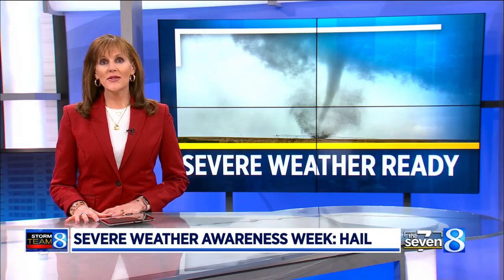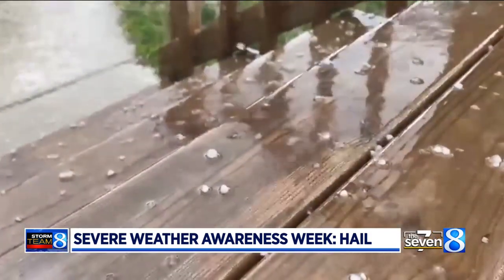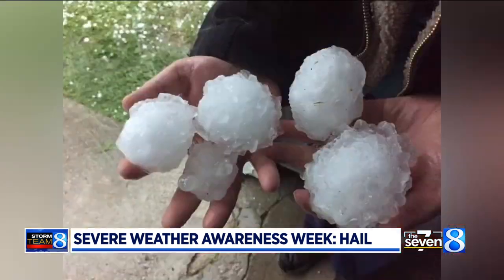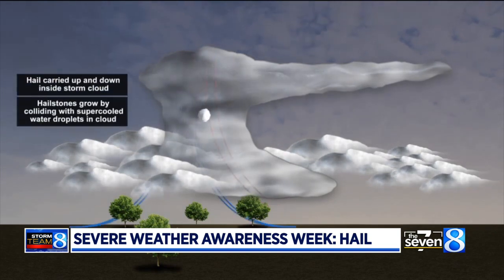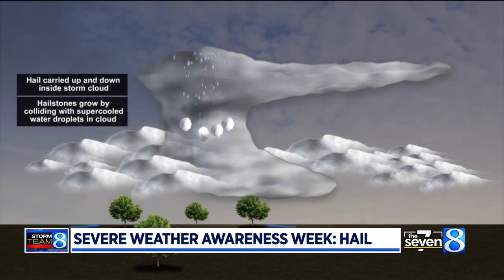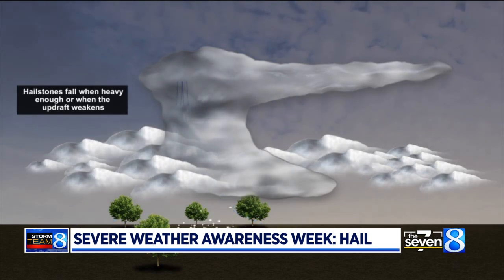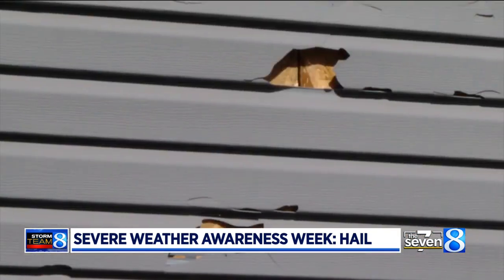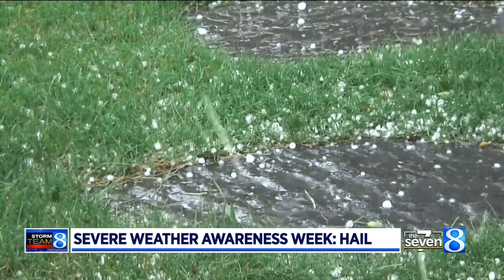Severe Weather Awareness Week: Hail, explained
West Michigan is no stranger to hail, with State Farm ranking Michigan as 17th in the nation for claims due to hail damages. (March 24, 2022)